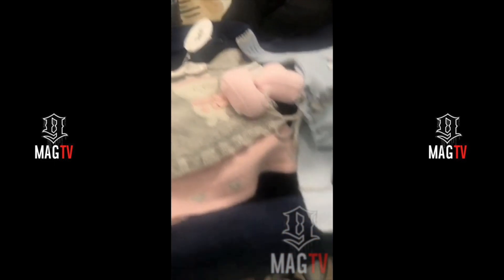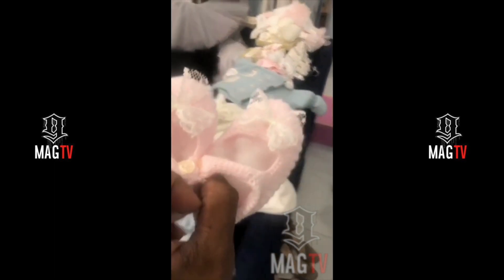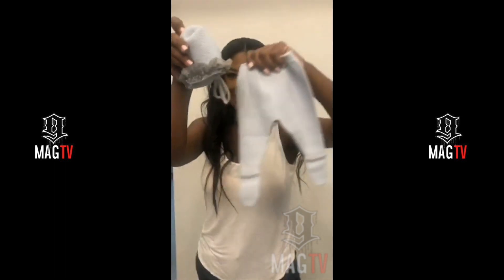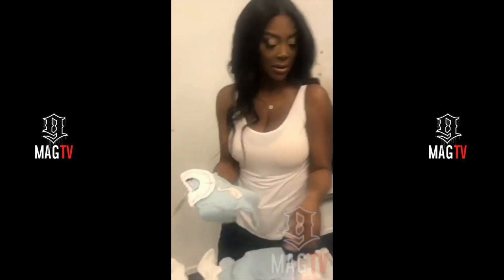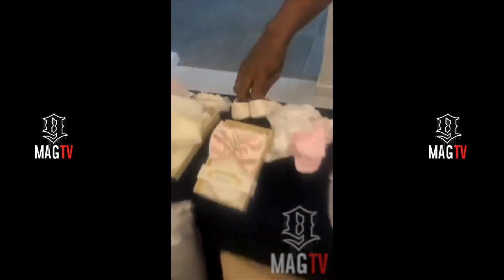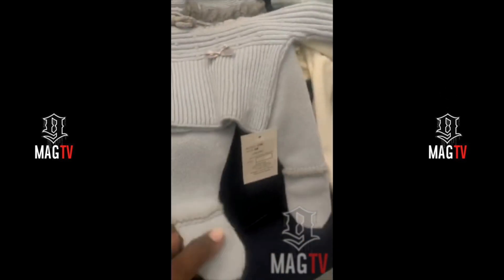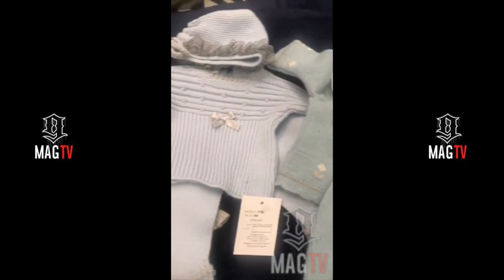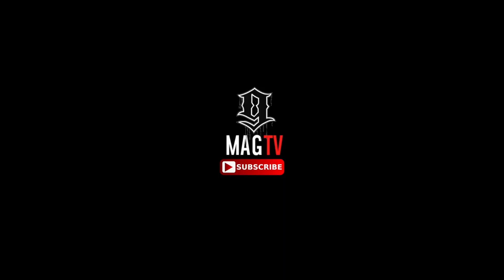Kenya Moore Selects Outfits For Baby Photos On IG Live! 🎥